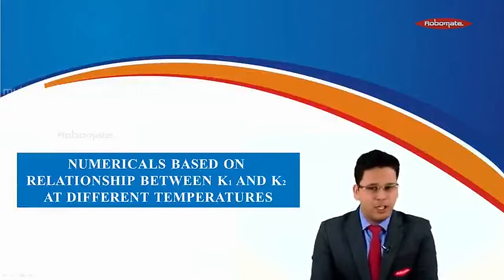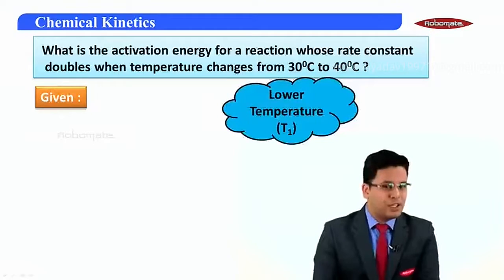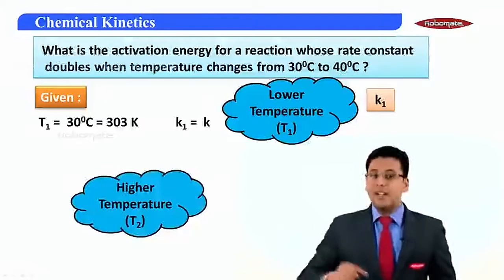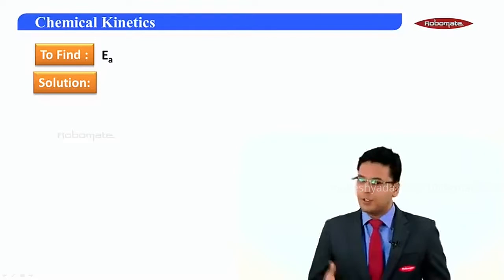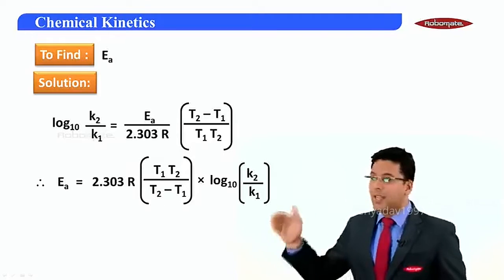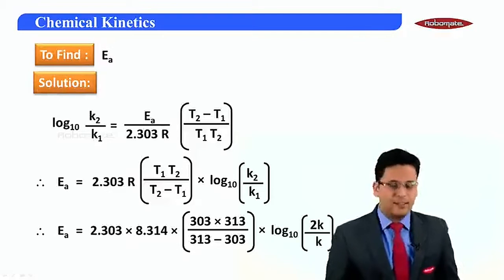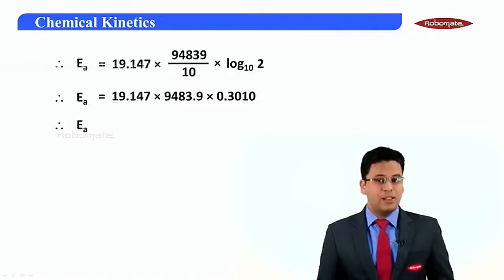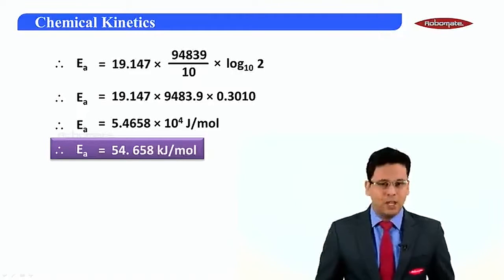Ck part 55